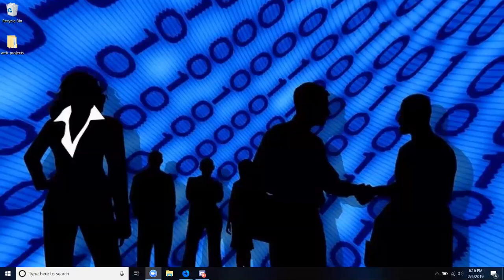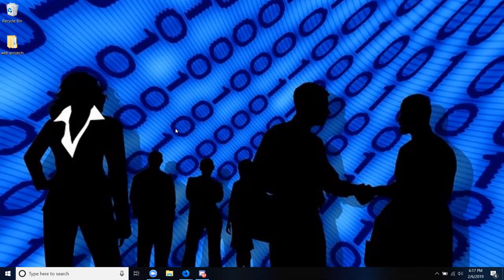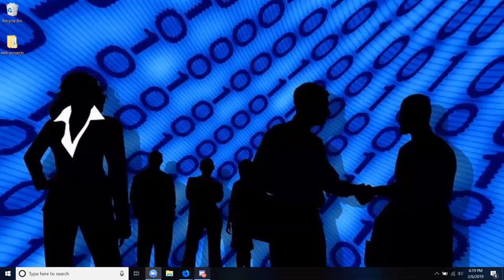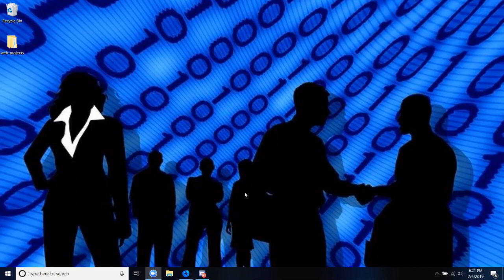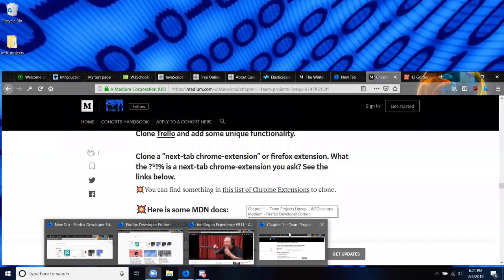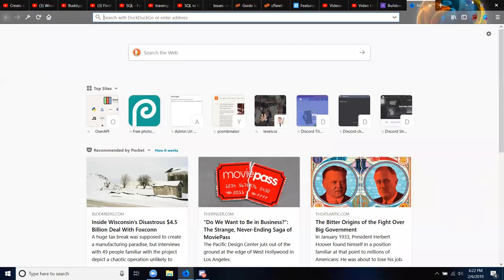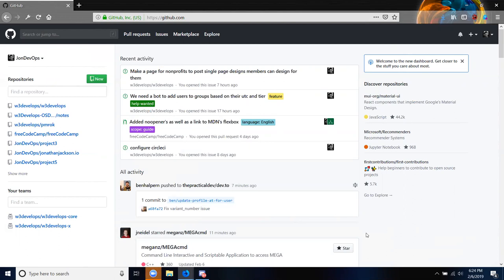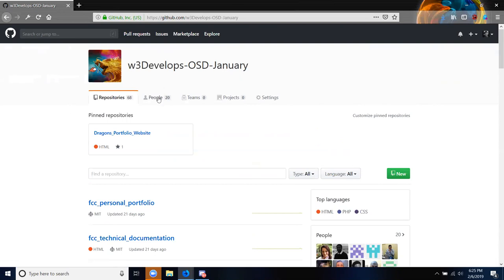Day 0: Opening | Part 1 | w3Develops Learning Group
Welcome this is day 0 of the OSD (Open Source Development) Learning Group

–COURSES THAT HELPED ME LEARN CODE